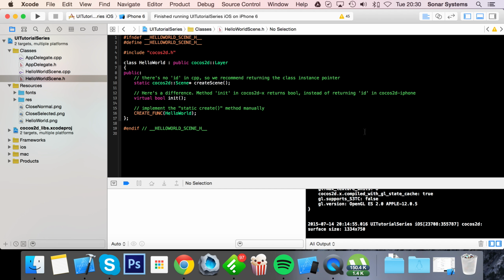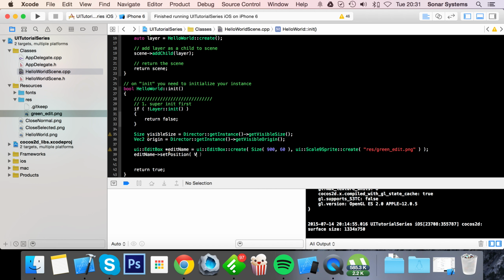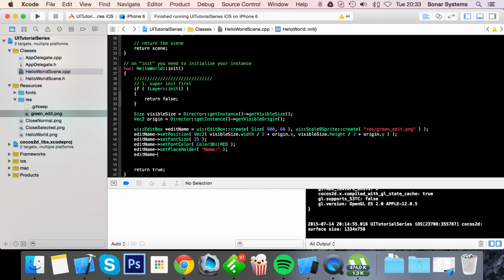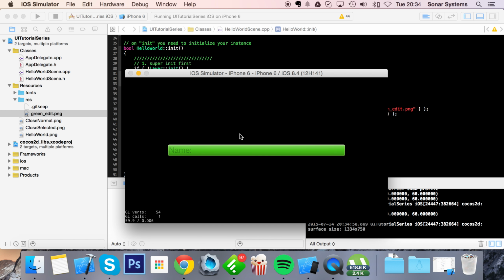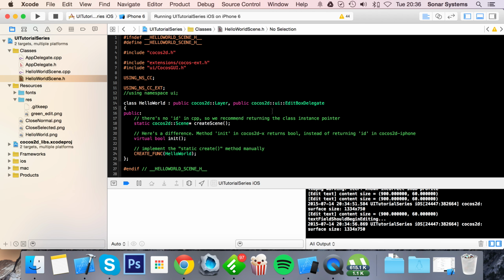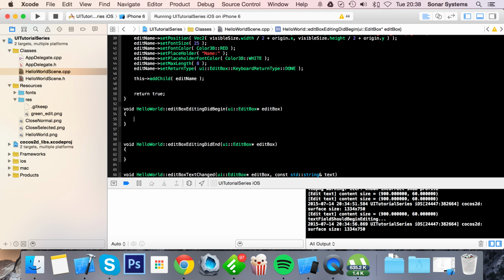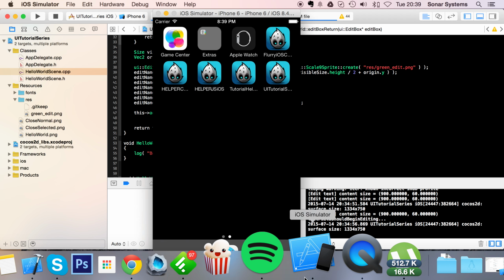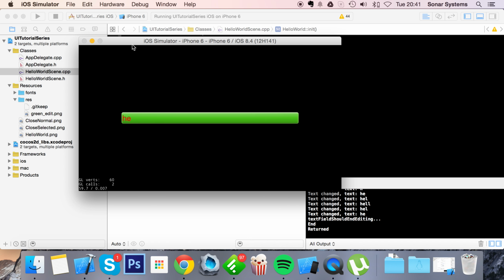Cocos2d-x UI C++ - UIEditBox